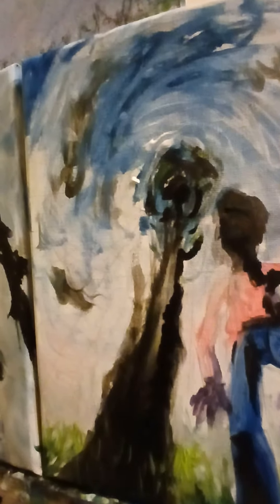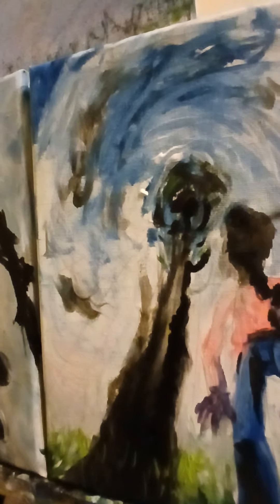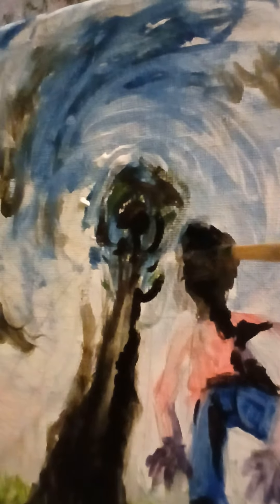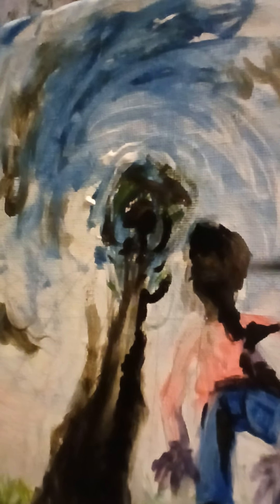Exercise expression art painting. Perspective art painting basketball the ball.🏀🎨👍🏿